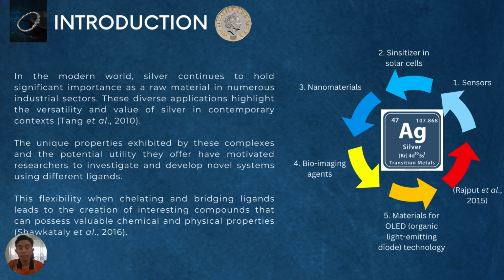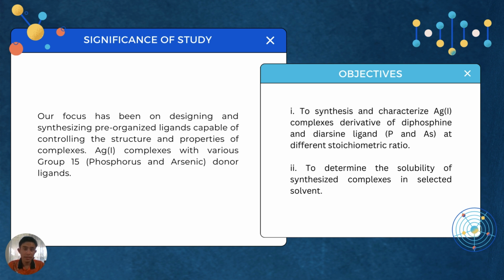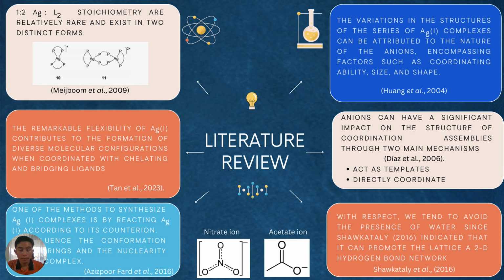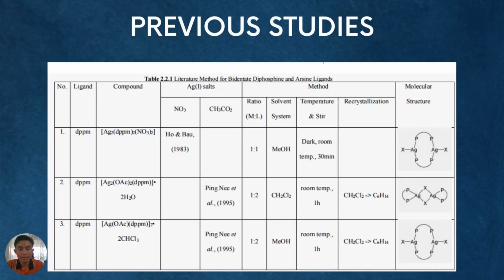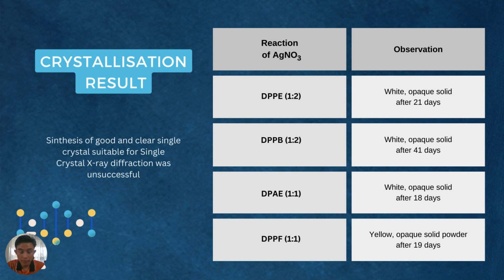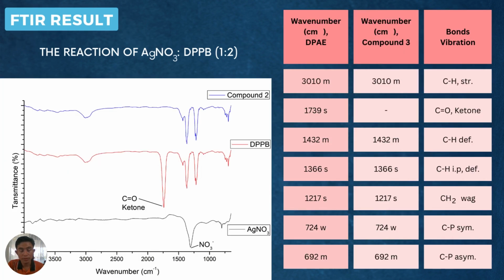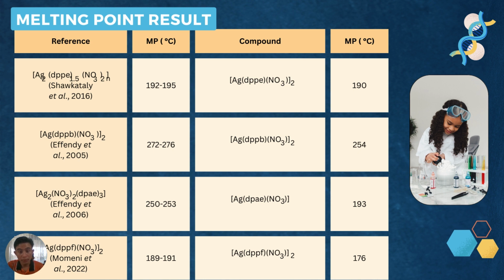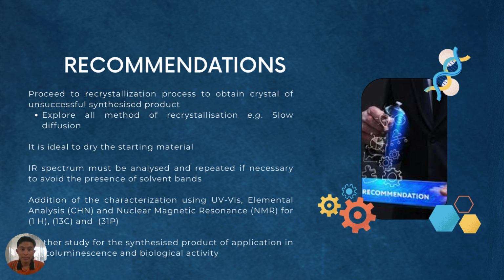Final Year Project Video Assessment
SYNTHESIS, ATR-FTIR CHARACTERIZATION AND MOLECULAR STRUCTURE OF SILVER(I) COMPLEX CONTAINING BIDENTATE PHOSPHINE AND ARSINE LIGAND

Coordination complexes involving Ag(I) and phosphorus- and arsenic-containing donor ligands are of significant interest owing to their extensive structural diversity, diverse catalytic activities, and appealing photophysical properties. Phosphine and arsine ligands with varying structures play a crucial role in the field of coordination chemistry. The synthesis of Ag(I) salts with bidentate diphosphine and diarsine ligands has been achieved by thermal method with modifications on metal:ligand ratio and solvent used. The reactions are conducted between AgNO3 with dppe, dppb dpae and dppf. The complexes obtained were characterized using infrared and melting point. The solubility test was conducted on synthesized complexes. The synthesis of Ag(I) salt with bidentate diphosphine ligands were successfully achieved by thermal method. Attempt to grow single crystal was unsuccessful. The propose structures have been made based on infrared spectrum and comparison with previous literature according to metal:ligand ratio.